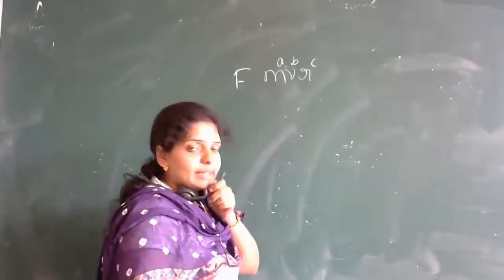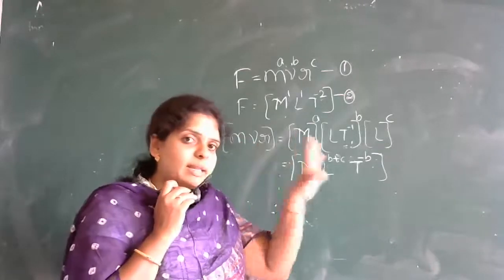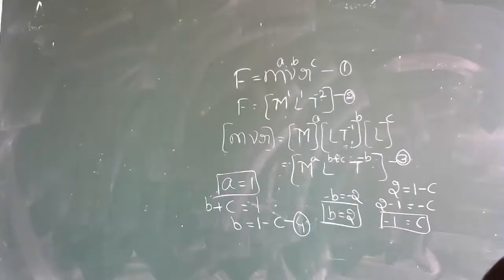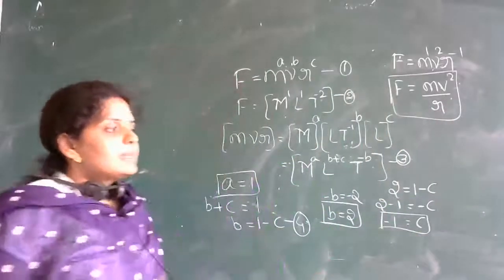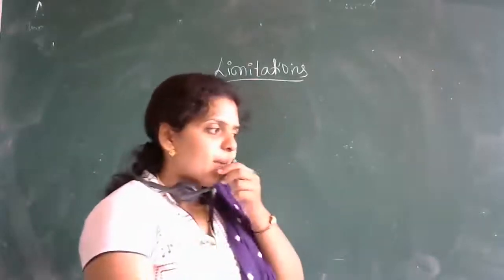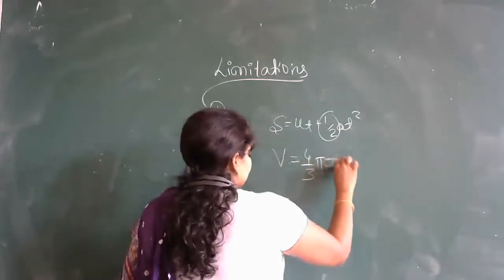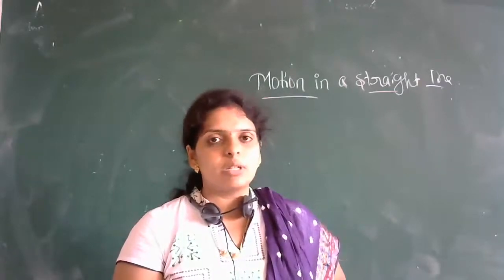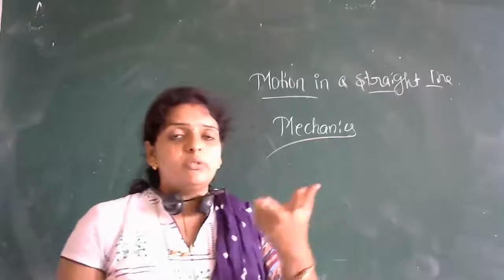PUC I PHYSICS revision and numericals on dimensions 18/10/2020